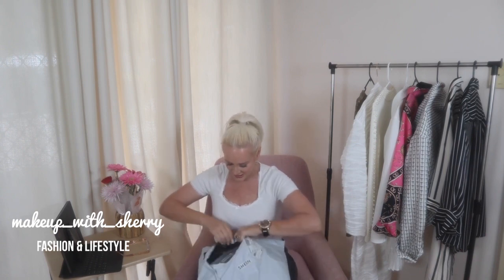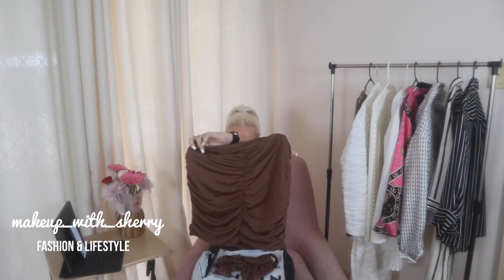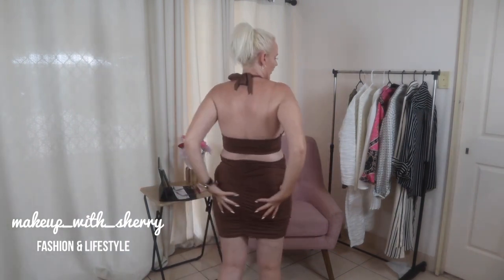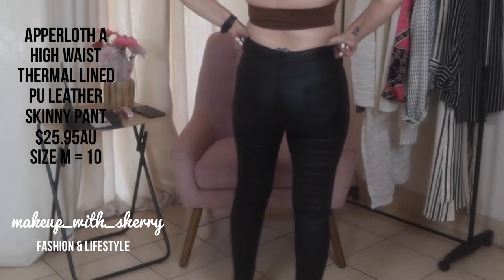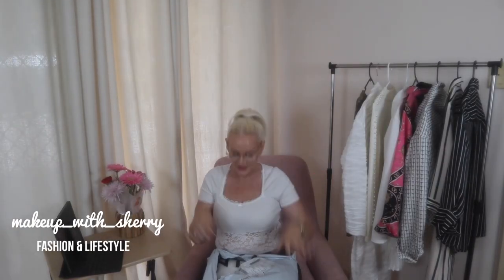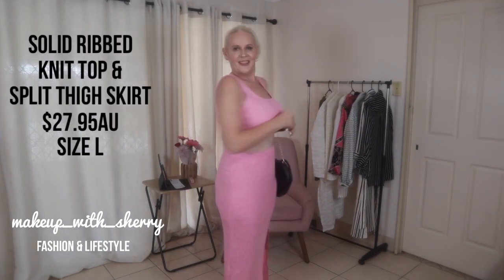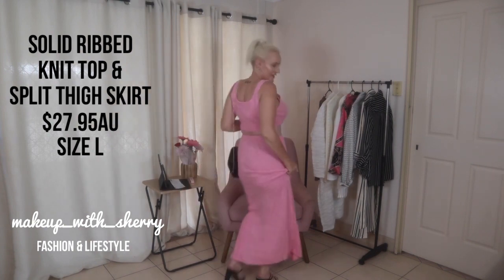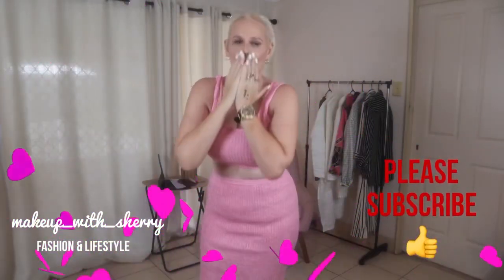SHEIN Clothing Haul 7 Checkout This Stunning Pink 2 Piece Set!!!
My friends check out this haul!! Absolutely stoked with what I picked! Let me know what you would like to see next! Lots of Luv xx 😘

Tied Backless Halter Top and Bodycon Skirt Set

Solid Ribbed Knit Top & Split Thigh Skirt

Quilted Tassel Decor Chain Satchel Bag

High Waist Thermal Lined PU Leather Skinny Cropped Pants

SHEGLAM Valentines Collection-Modern Love Heart Catcher 2-in-1 Stamp Eyeliner